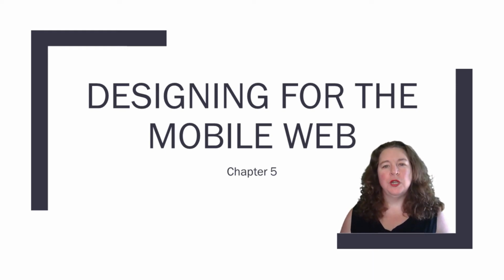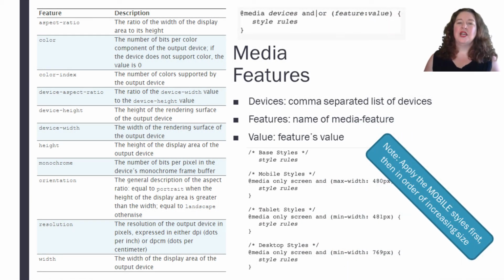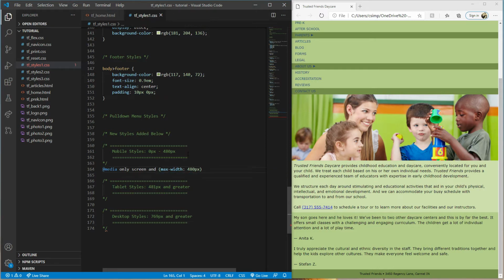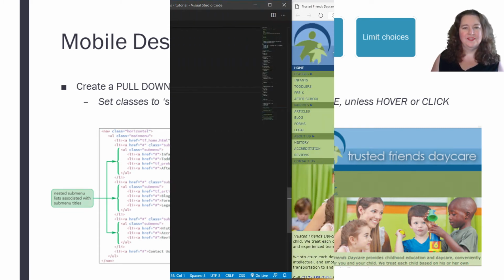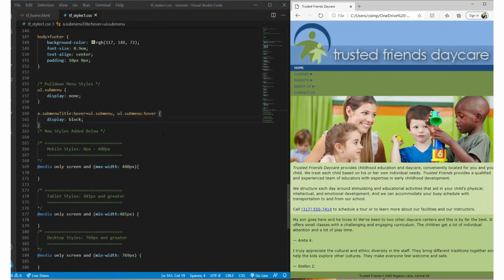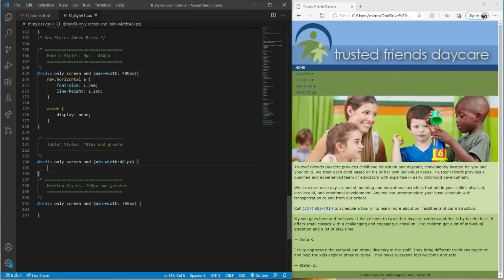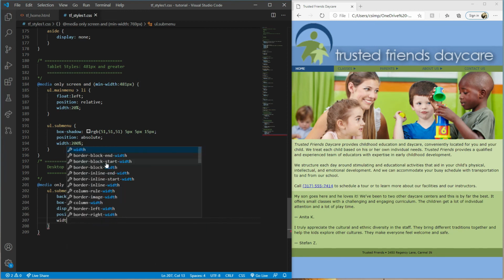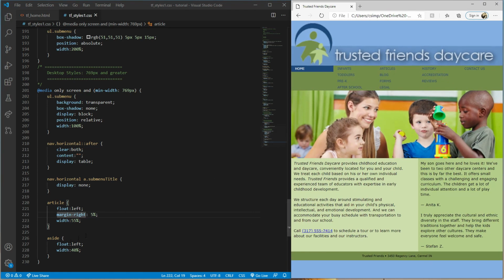CSCI 181 - Web Design - Chapter 5 Session 1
Designing for the Mobile Web.  Flexboxes and other CSS options to help your site float naturally through different devices.